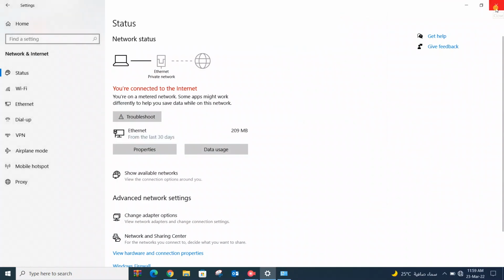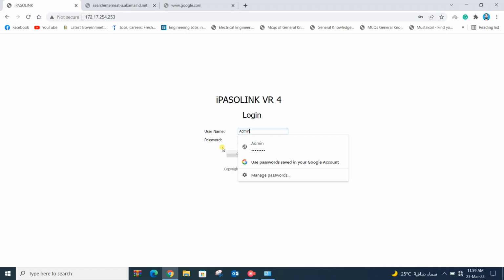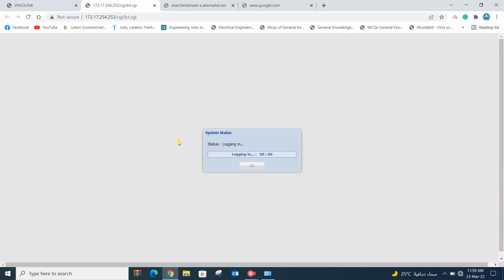How To Login in NEC IDU IPASOLINK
How To Login into NEC IDU IPASOLINK
NEC
Adnan Farooq

Login attributes of NEC IDU,
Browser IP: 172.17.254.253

Username: Admin
Password: 12345678
or
Username: maintenance
Password: 13453462